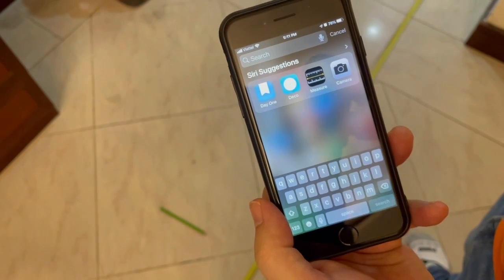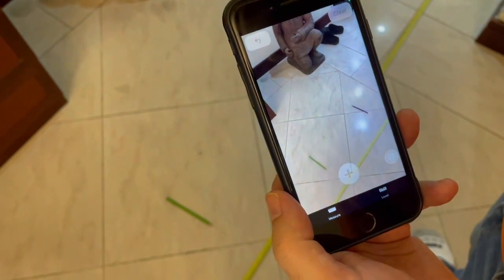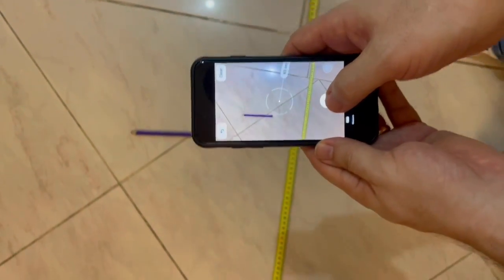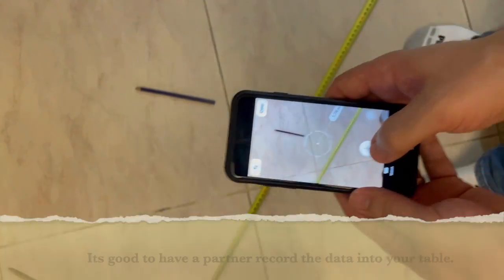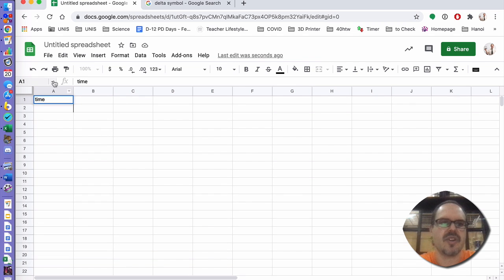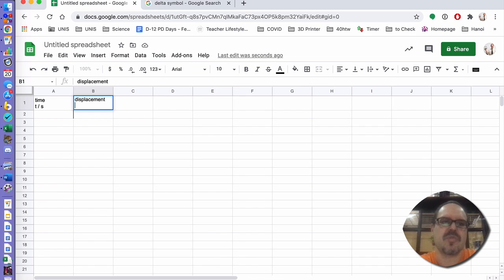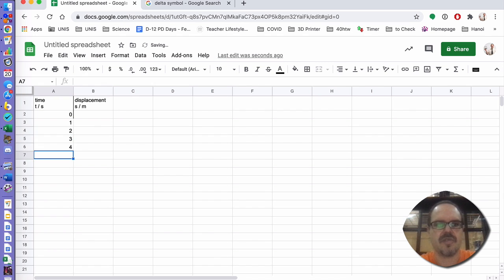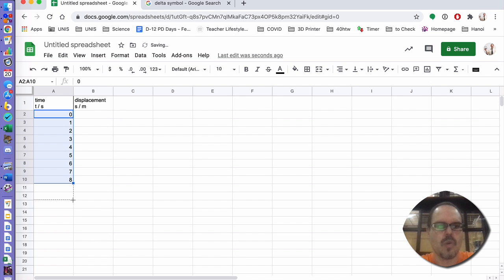Rolling a Can Displacement vs Time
Physics lab carried out a home